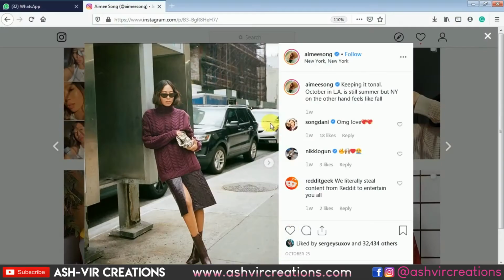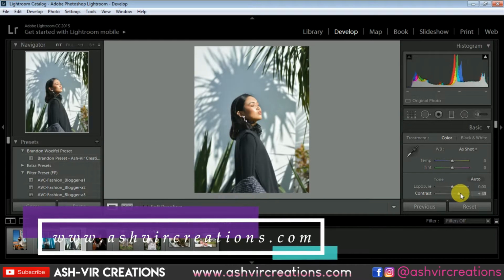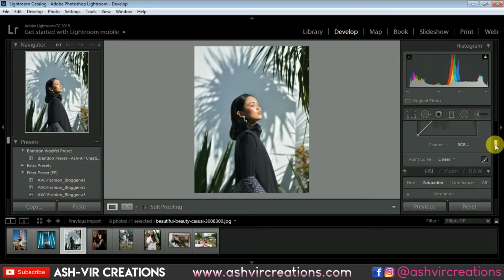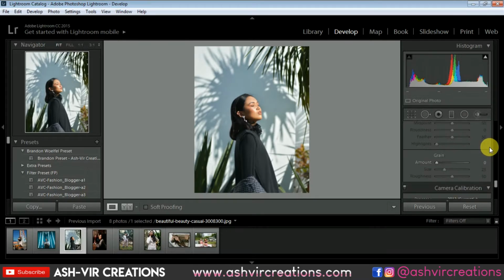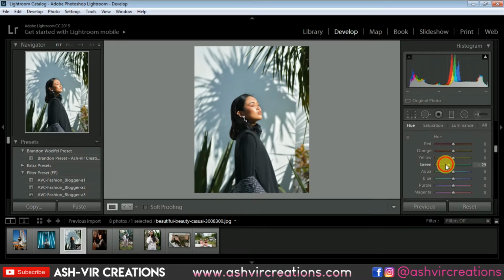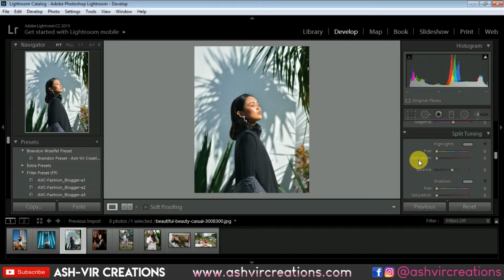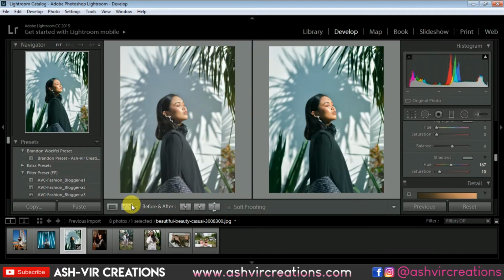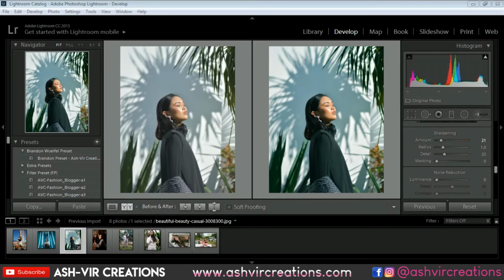How to Edit Like @Aimeesong + Free Mobile Lightroom Preset + PC + Camera Raw Preset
LUTs